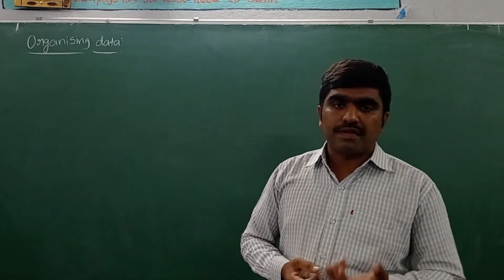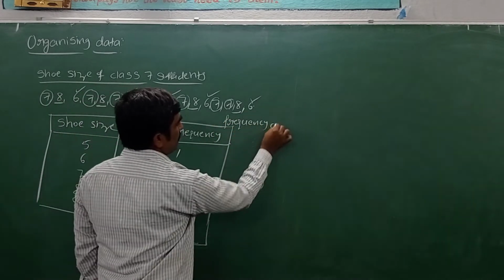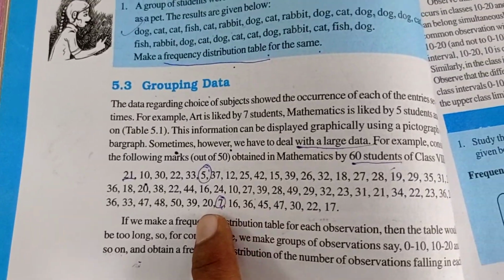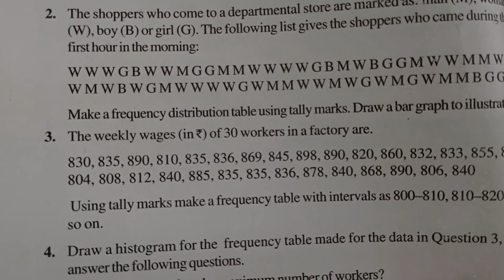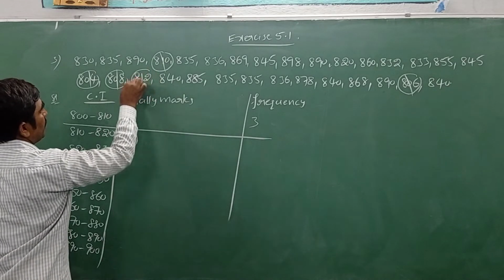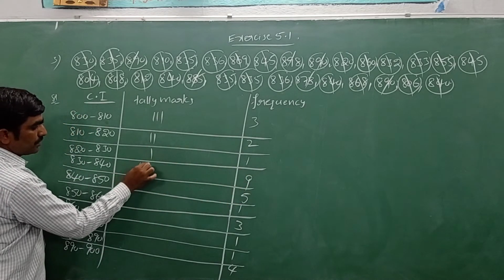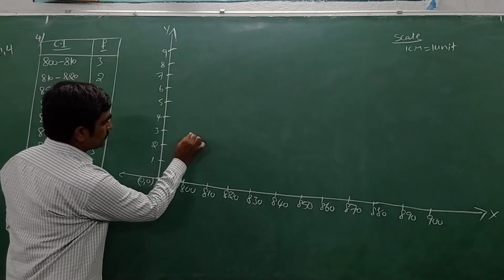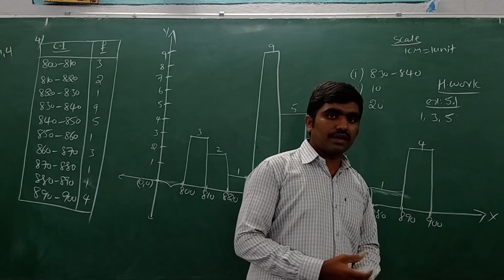28 July 2021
class 8 ,Data handling